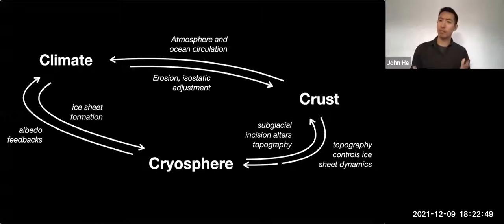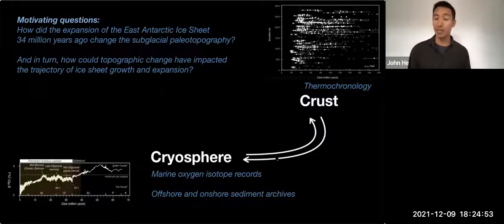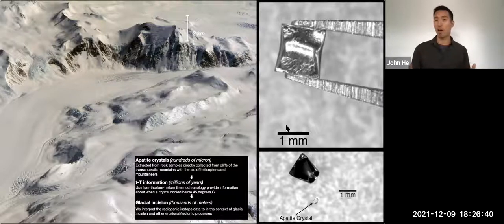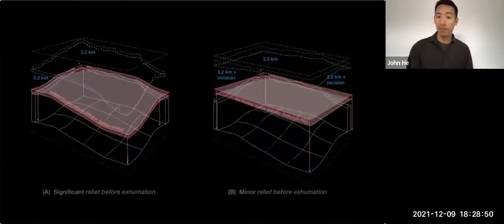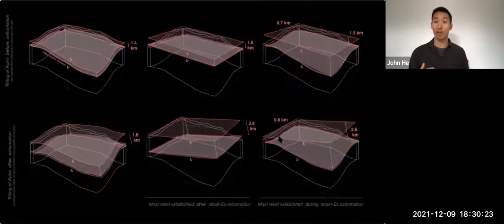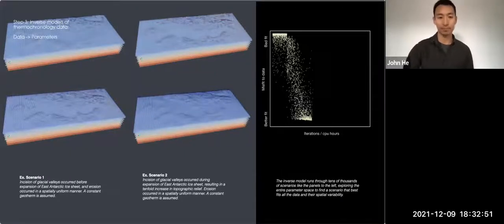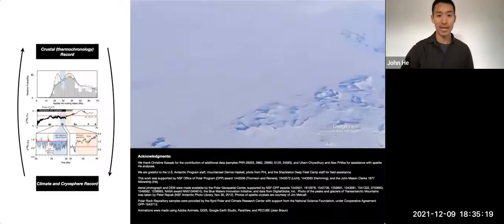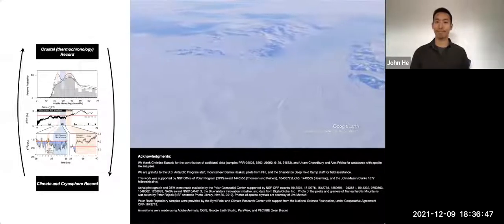Climate, Crust, Cryosphere: Birth of the East Antarctic Ice Sheet Revealed in the Solid Earth Record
John He

34 million years ago was a critical moment in the planet's transition from a greenhouse to icehouse world. Instead of looking at the climate or cryosphere record itself, we can extract information from the solid earth beneath the glaciers, where incised into bedrock is a record of the cryosphere's expansion.

AGU2021: NASAEarth